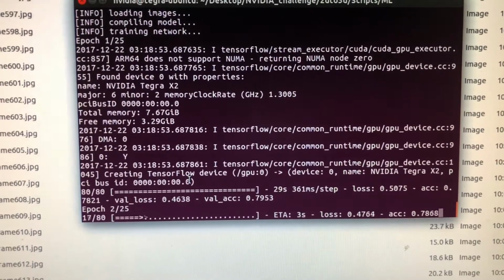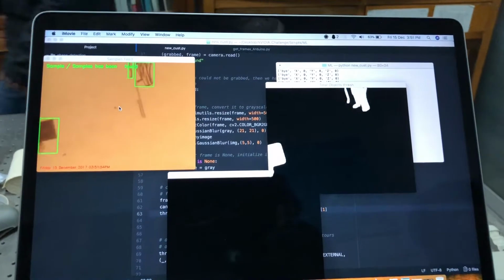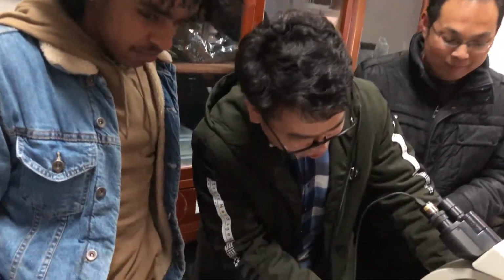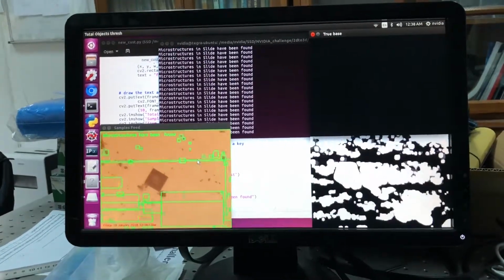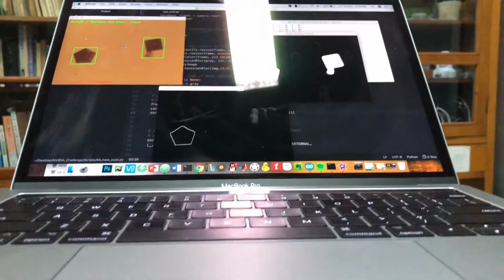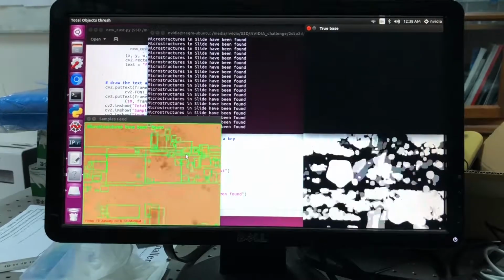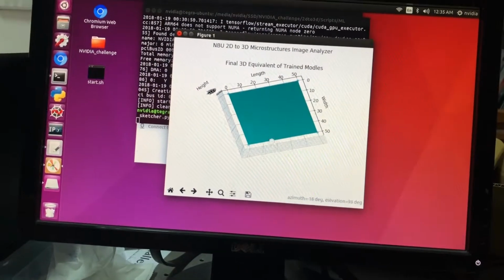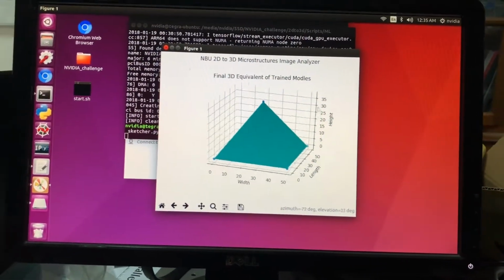An Intelligence Device Used to Detect 3D Microstructures(ID3dM)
This Video briefly describes an intelligence device used to find the microstructure and autofocusing using NVIDIA Jetson TX2 with CNN based Deep learning and Computer vision. The device works with an optical microscope and it has a stepper and servo motor, an Arduino and gears. Install the gears on the optical microscope's coarse coke screw knob and adjustment knob of the carrier platform X-Y and Z. A CNN based script controlled Arduino and Using Arduino to control the stepping motor while the microscope carrier is moved in the direction of X, Y and Z, so as to find the microstructure (sample) and by realizing automatic focus to the 3D edges later on it will be useful to analyze them. The control system is processed by Python-based machine learning and computer vision program

By: Israel Goytom,Yinwei Gu, Wang Jie, Jiaying Ying and Dr. Weidong Tao